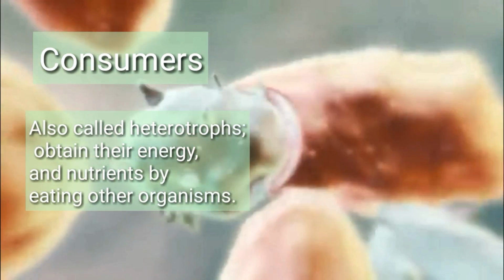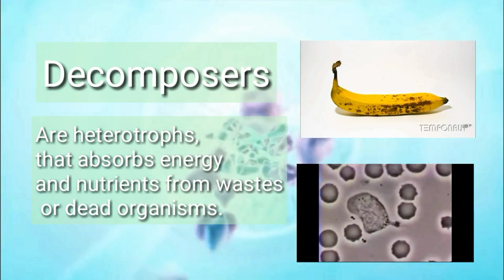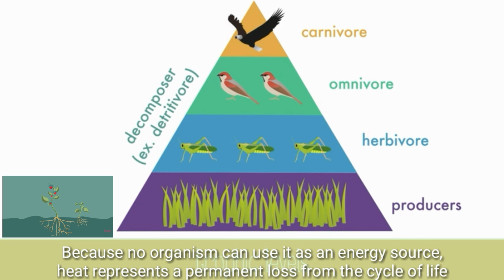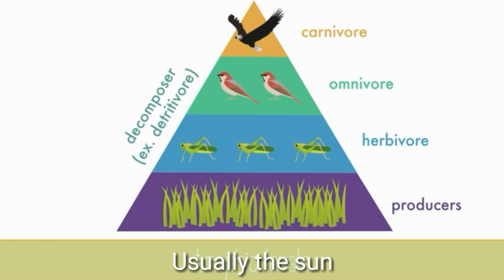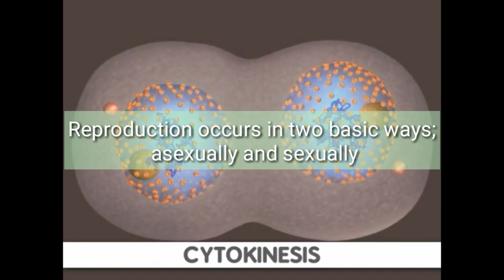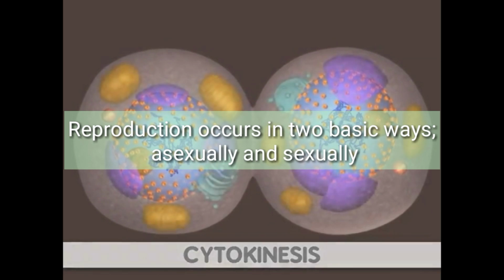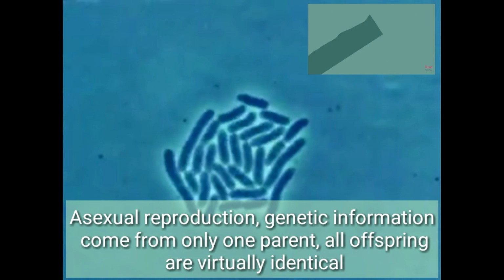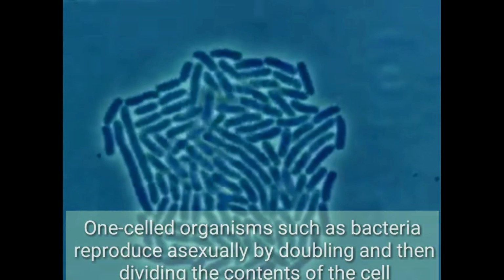WHAT IS LIFE?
Some of lived without knowing what is the basic unit of life, in this video you'll learn alot more.